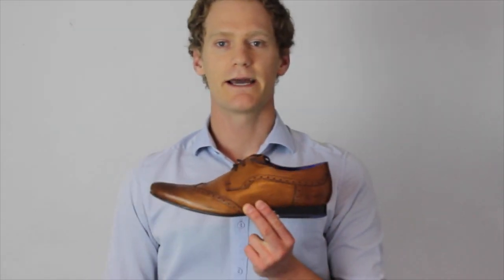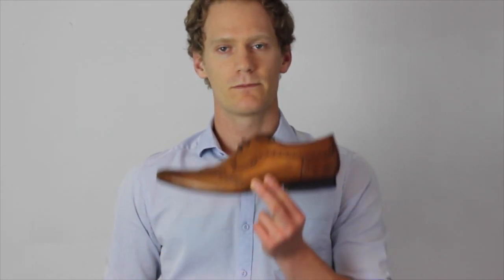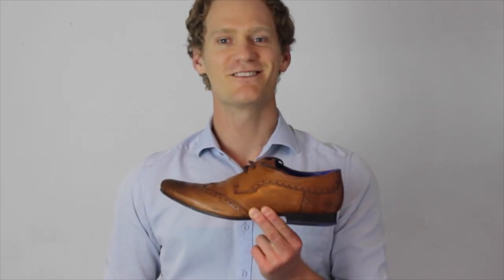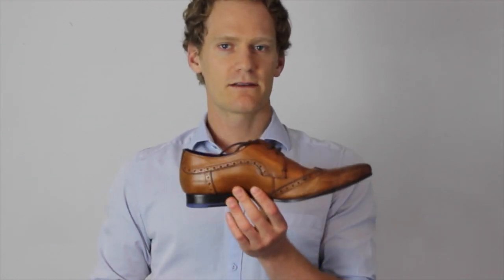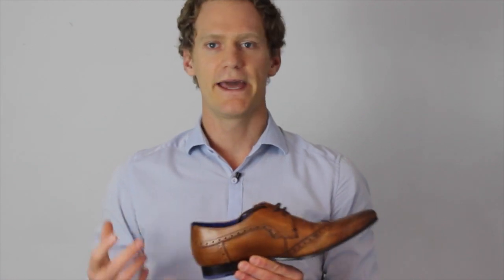Choosing Healthy Shoes, Part 1: The Science and the Theory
This video explains how to choose shoes that are healthy for you feet.  Part 1 explains the theory and the science behind how the foot works, how shoes are measured and how most of the shoe industry does not have your foot health and the forefront of their efforts.